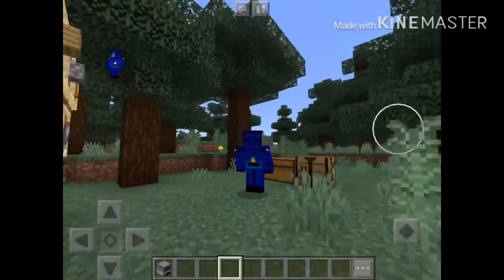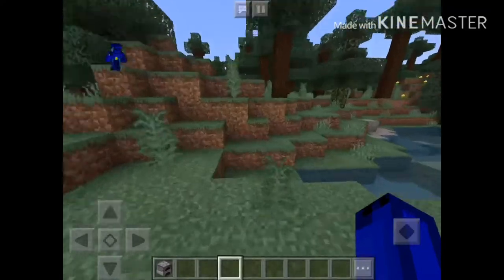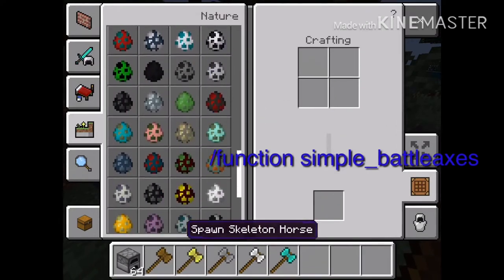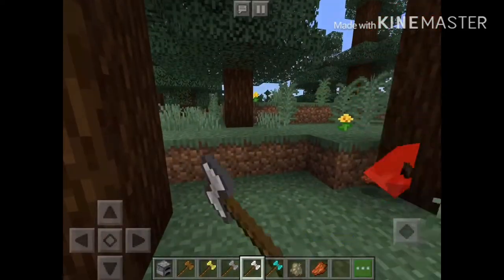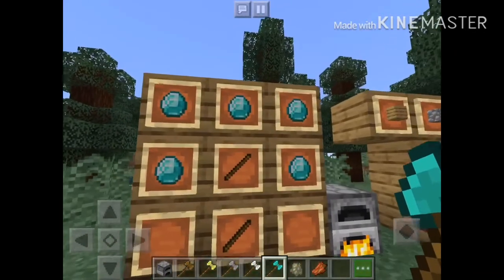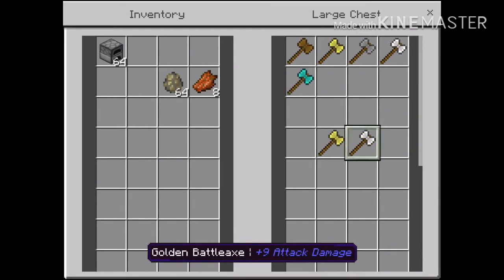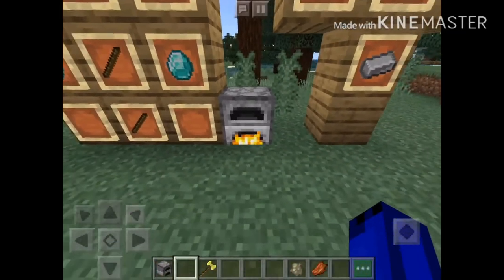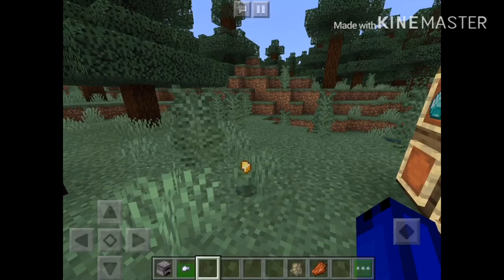Battle Axes mod ahowcase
/function_battleaxes